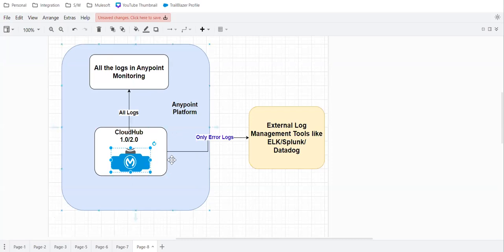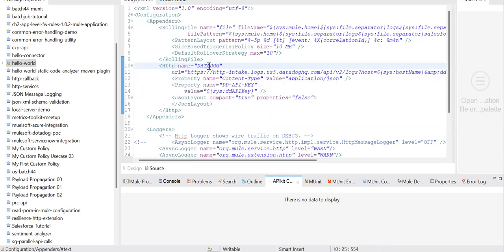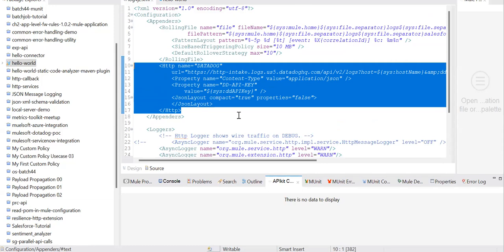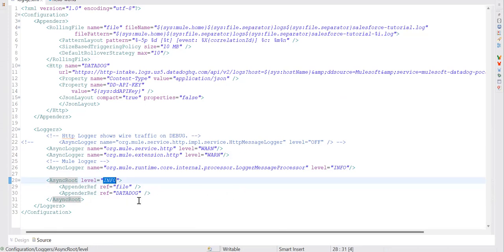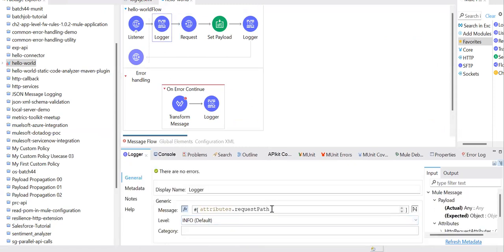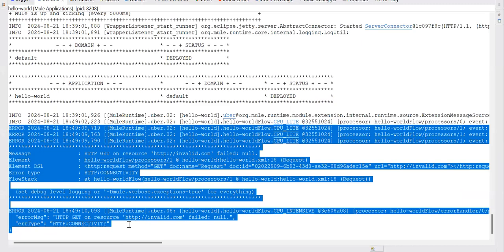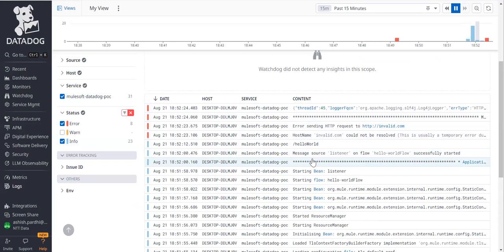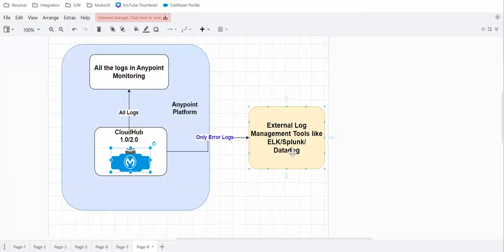Filtering Mule Application Logs by Log Level for External Log Management Tools like Datadog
In this video, we dive into the process of filtering Mule application logs based on log levels for integration with external log management tools like ELK, Splunk, and Datadog. Learn how to configure your Mule applications to send only error logs to Datadog while ensuring that all logs are available for Anypoint Monitoring in Cloudhub 1.0 or CloudHub 2.0.

- Understanding log levels in Mule applications.
- Configuring log filters to selectively route logs.
- Integrating Mule logs with ELK, Splunk, and Datadog.
- Ensuring comprehensive log availability for Anypoint Monitoring.

Whether you're a MuleSoft developer or an IT professional looking to optimize your log management strategy, this tutorial will provide you with the insights and practical steps needed to streamline your logging processes.